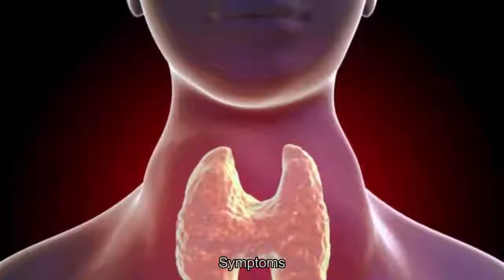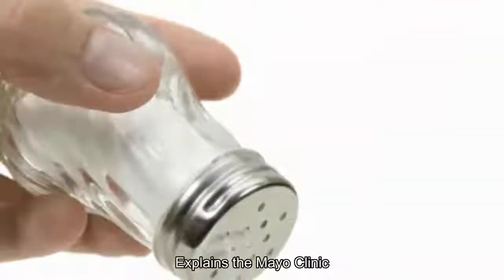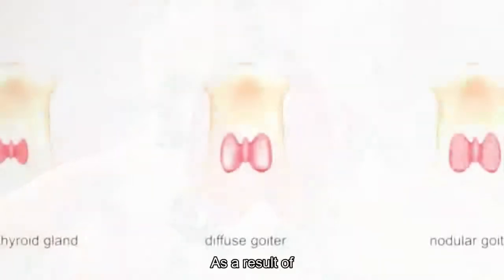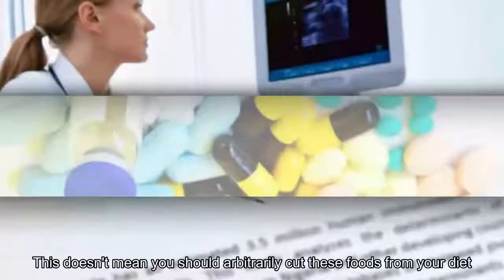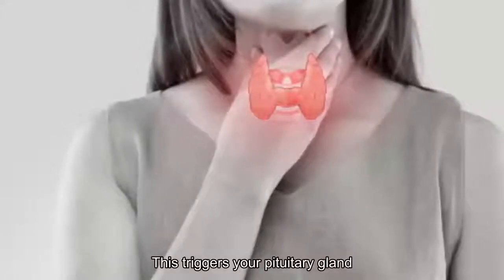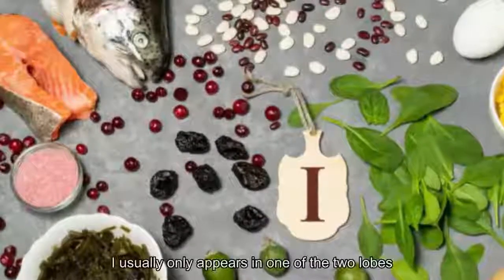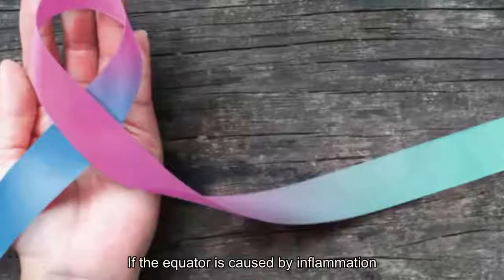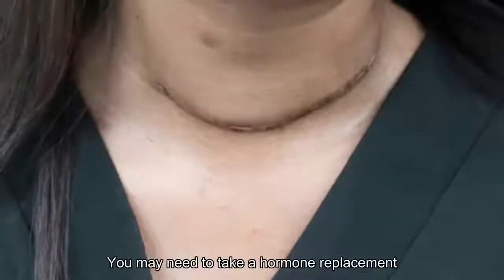Goiter : Common Symptoms, Causes, and Treatments - Health and life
A goiter is a condition that people won’t find very swell, as it actually causes enlargement of your thyroid gland and swelling of your neck. Along with the enlarged gland, there are a number of other possible symptoms that accompany goiters.

While a goiter is not usually dangerous or painful, it can still interfere with certain functions, and your doctor may want to investigate further for possible treatment. Let’s take a look at 14 things to know about goiters